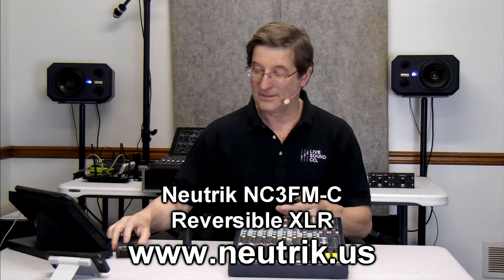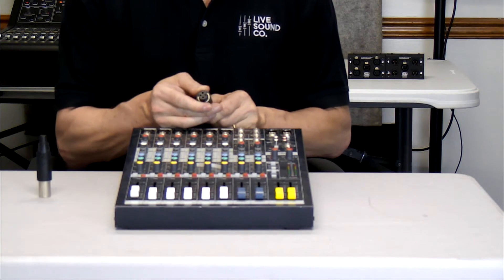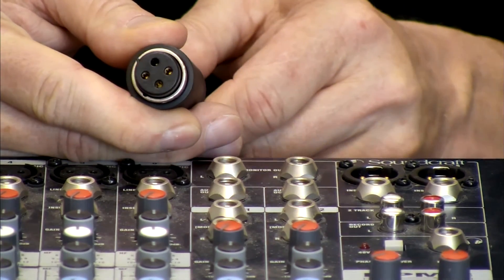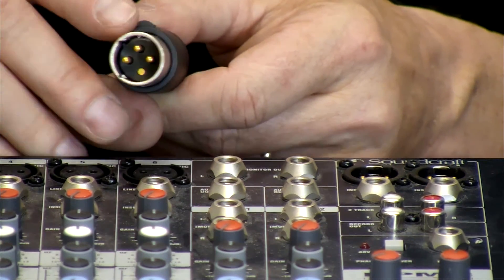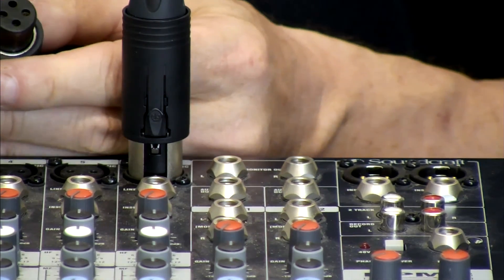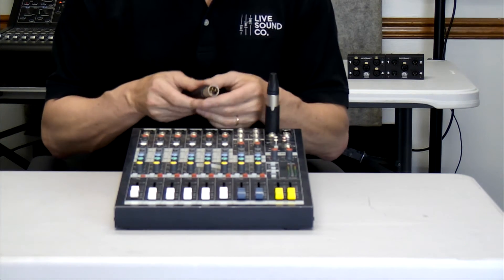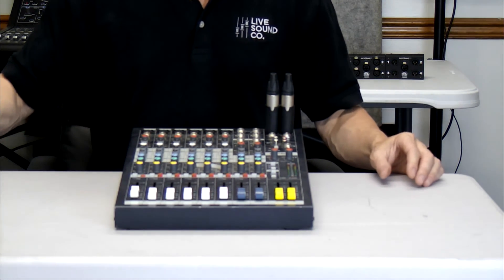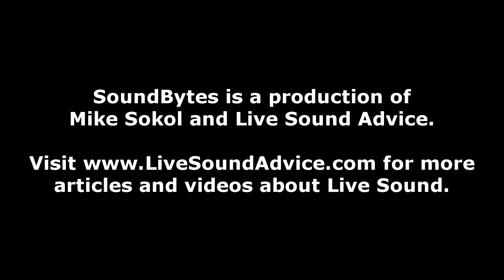Live Sound Advice: Neutrik convertCON XLR Plugs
Demonstration of the Neutrik reversible XLR connector.